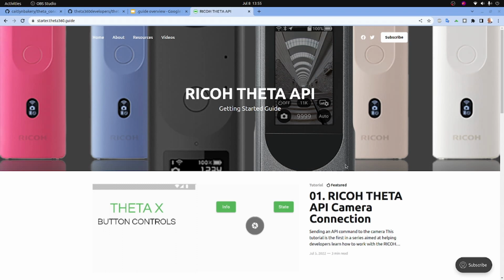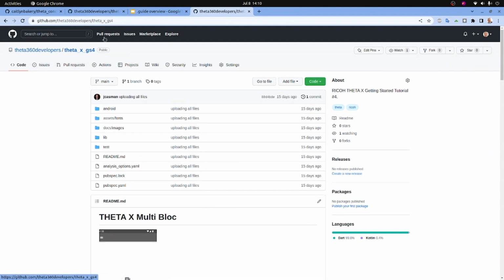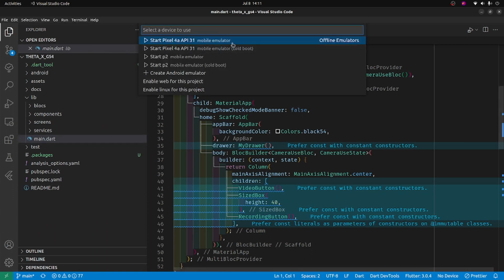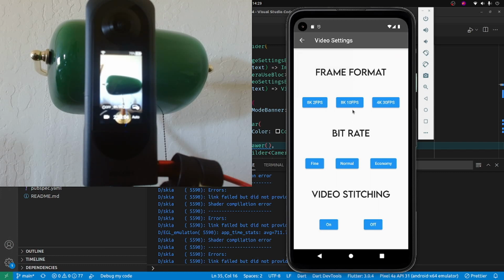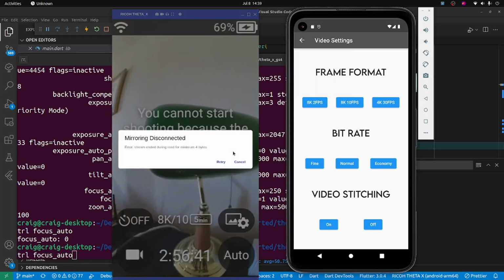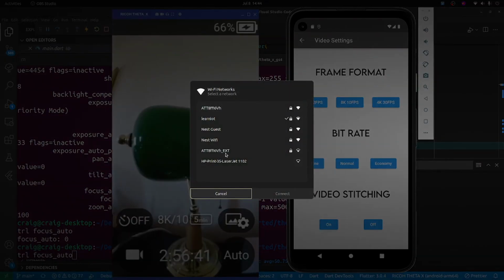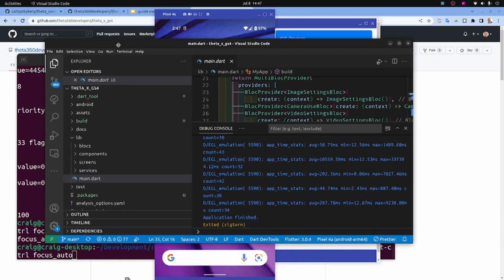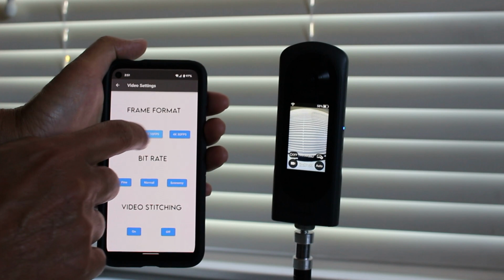RICOH THETA API Getting Started Apps Introduction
Learn the RICOH THETA API by building simple mobile apps with Flutter.  Covers downloading a GitHub repo and using the example app with Android emulators and a physical Pixel 4a phone running Android 12.